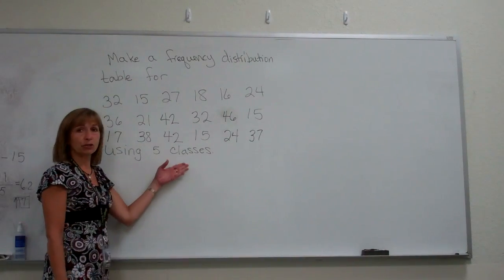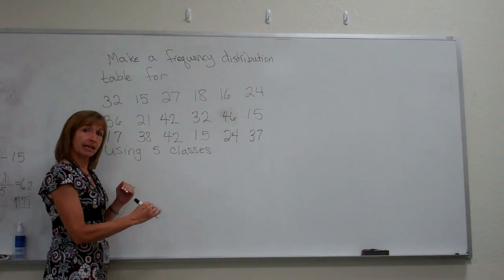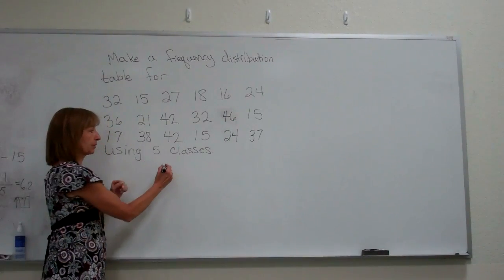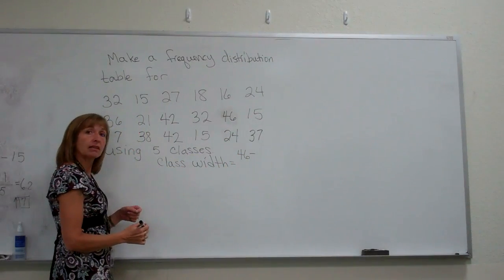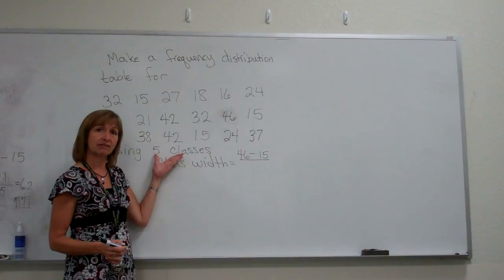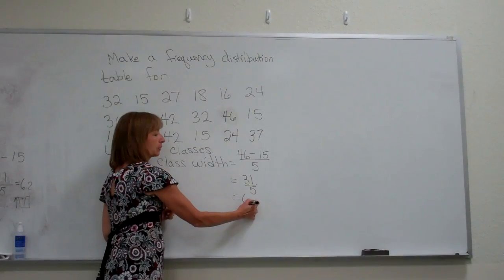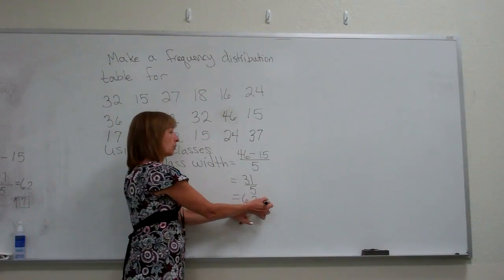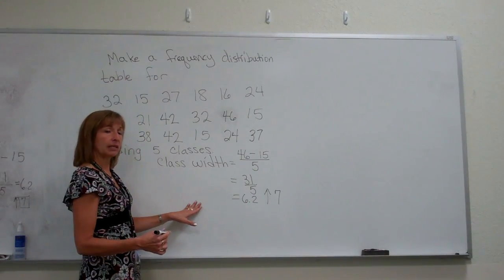Frequency Distribution, finding the class width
In this video the first step of making a frequency distribution is demonstrated.